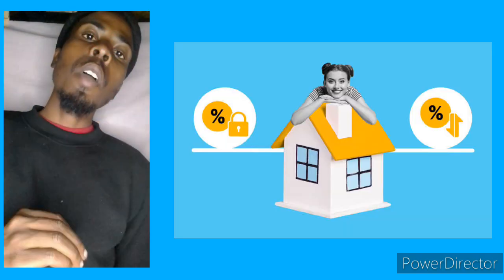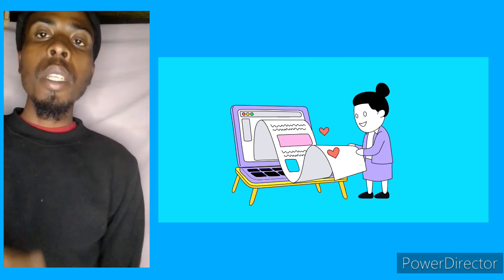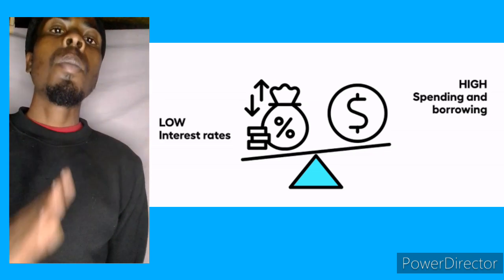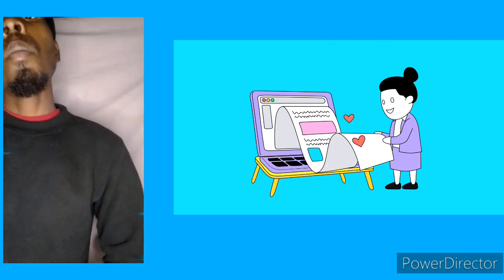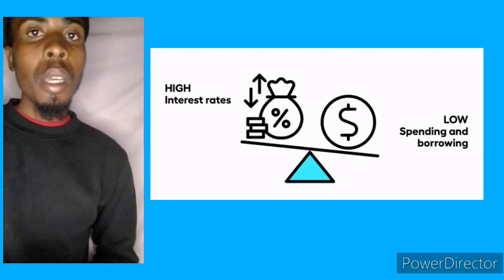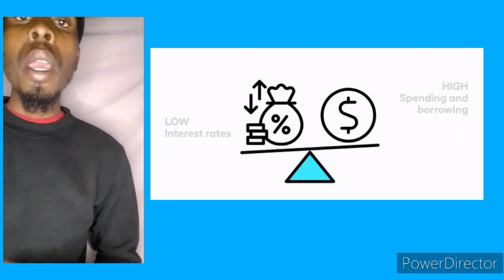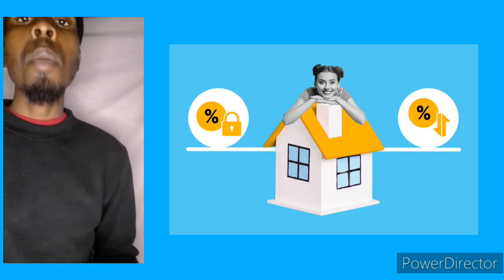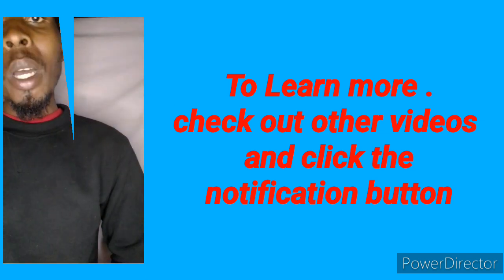Break Your Bond. How to pay your bond/ home loan quicker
Welcome to Better  Habits Podcast . My name is Sonke Ntimba . I am two times Accounting Graduate and an Author . The Foundation of wealth is better money habits and management skills . learn more with us and become better with money ♥️. currently we have a Facebook page  use the link above . Thank you